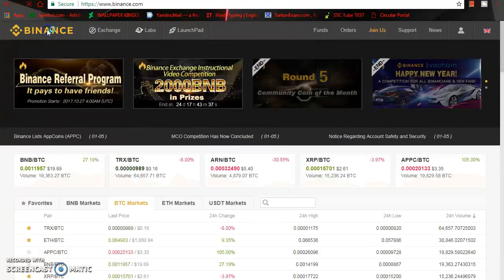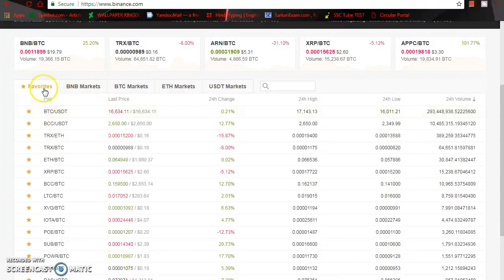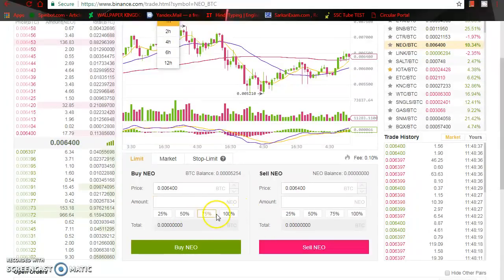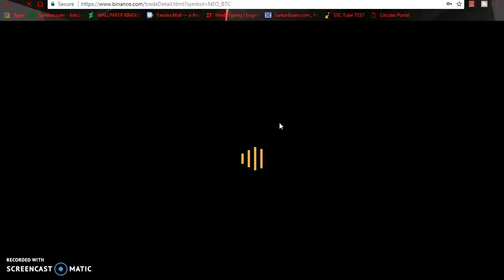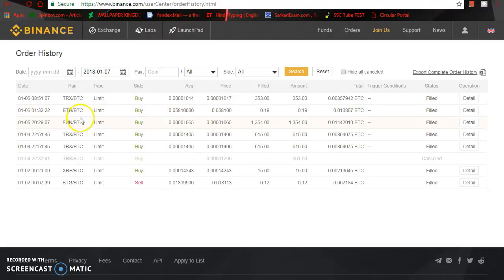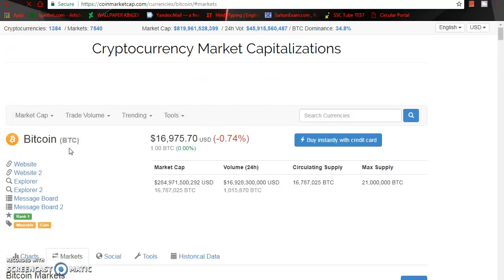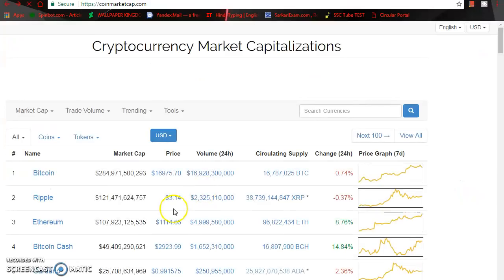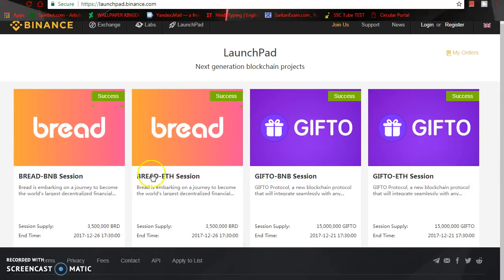Binance for Beginners (In detail)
Bitcoin- 1MvhMNSZxuhU725p1D6C8BJoSoEhZvoBt3
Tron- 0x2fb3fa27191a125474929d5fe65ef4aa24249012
ETH-